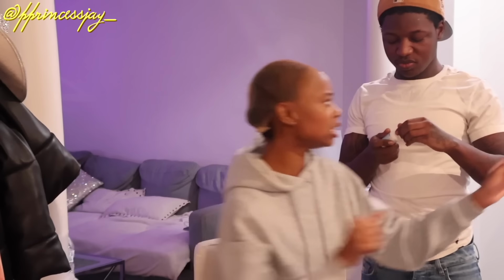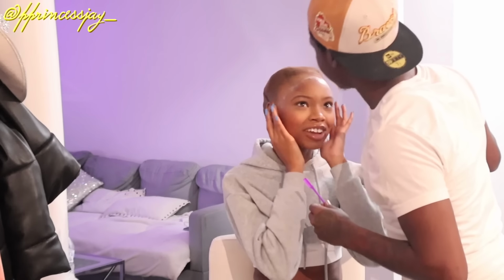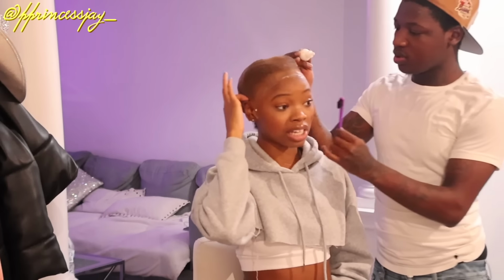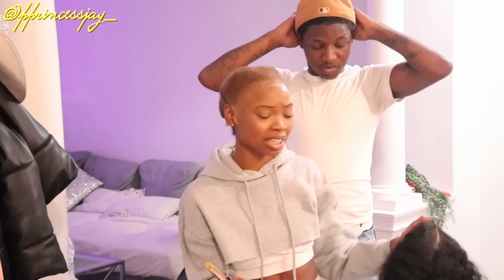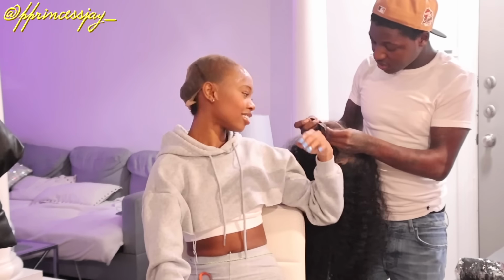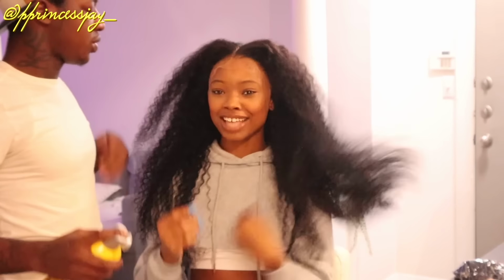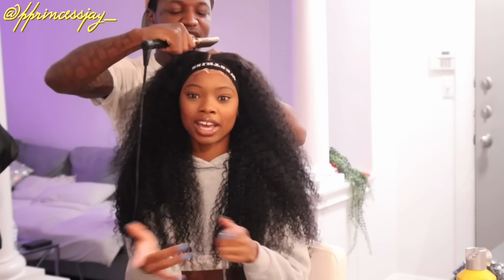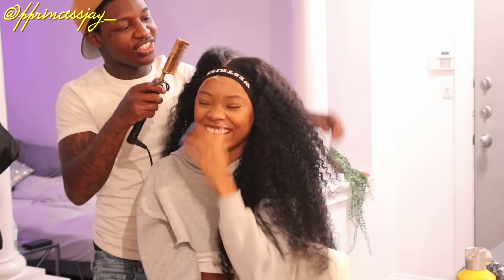My RAPPER BEST FRIEND Installs My Wig ft. WestKiss Hair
Hair details: 200% density 24 inches; curly 13*4 HD lace frontal wig

Thank you all so much for watching!! If you enjoyed the video make sure you share it with someone, if you want to see me grow 💞💕💖💓💝💘. I love you guys! Always remember that You can do ALL THINGS through Christ who strengthens you.
NEVER QUESTION YOUR WORTH JUST BECAUSE SOMEBODY ELSE CANT SEE IT

edited by: @ underrated._tjay

FAQ:
Age? 20
Are you African? yes, Nigerian
Birthday? July 7th
What grade are you in? COLLEGE JUNIOR
What do you use to edit? Cute cut pro & Final cut pro

OMG HEY BABY BOO YOU MADE IT ALL THE WAY DOWN HERE ILYSM😘